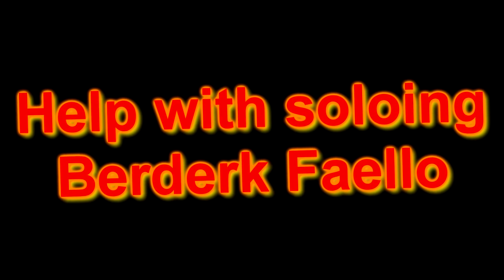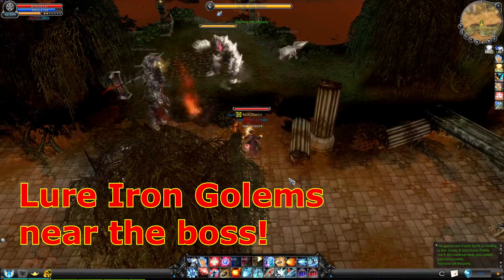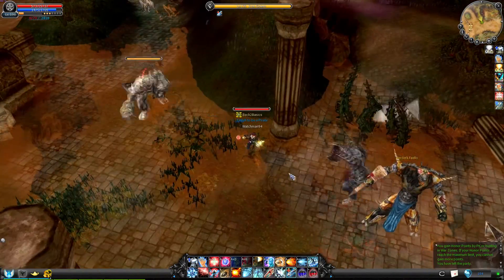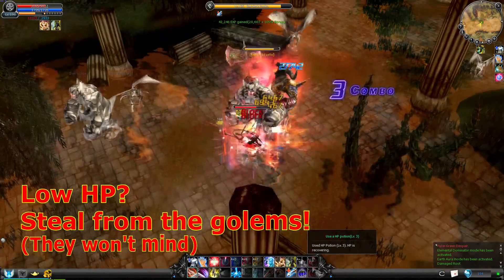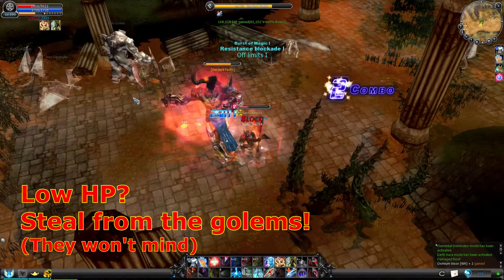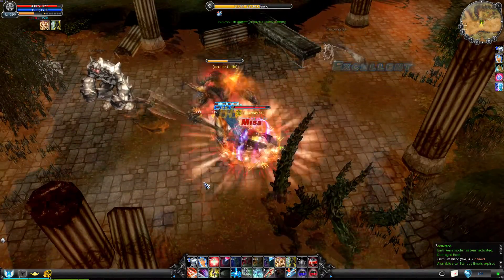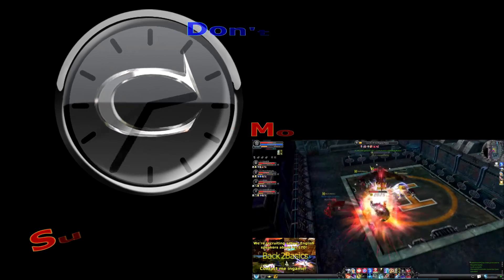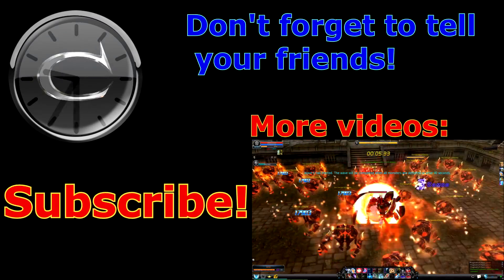How to solo Berderk Faello more easily - CABAL Eu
Ahoy!

I've always had trouble killing Berderk Faello, the famous boss of Lakeside. But I've come up with this little trick, that got me over the edge I needed to survive its hits.
I hope this will help you too, if you have similar problems!